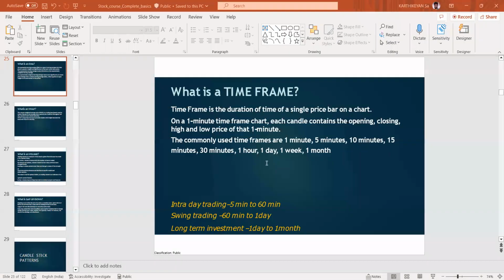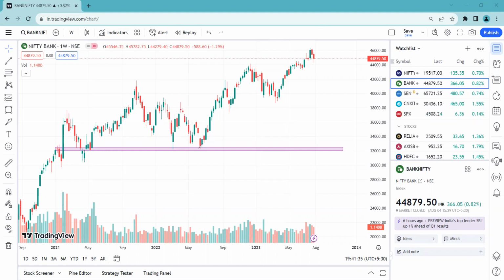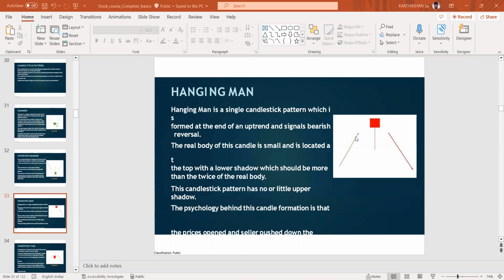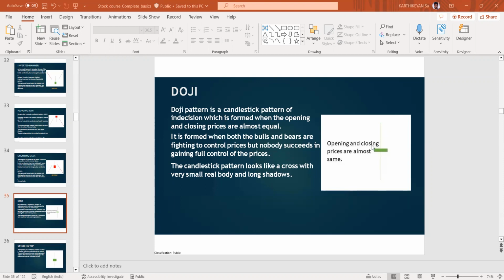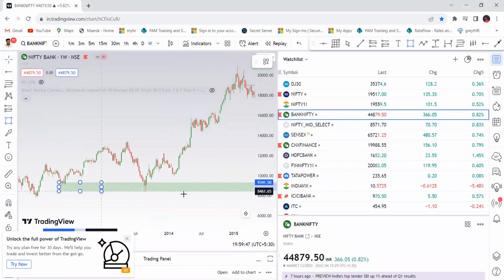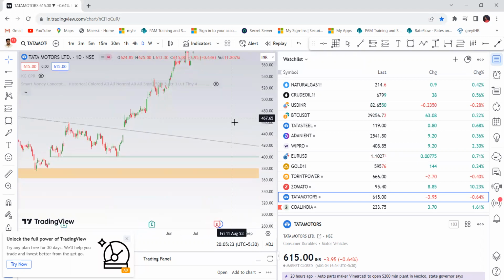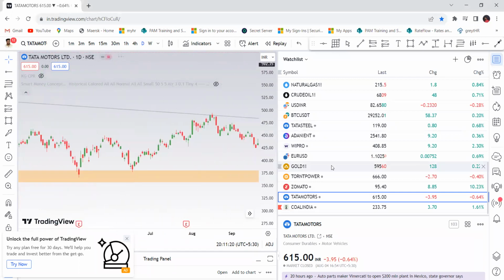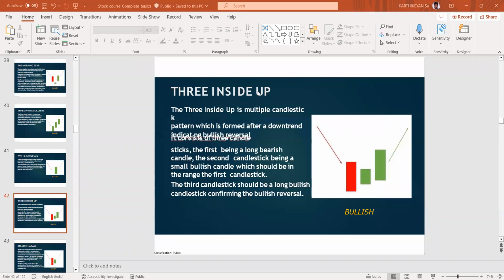Candel_Stick pattern_part1